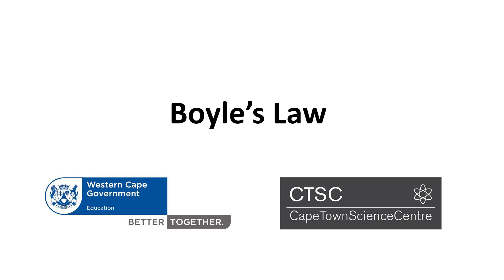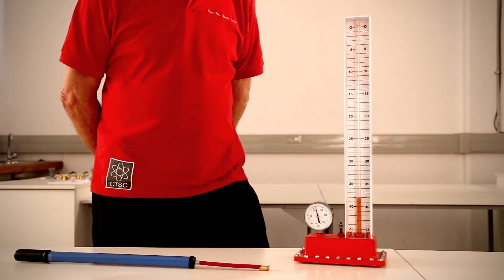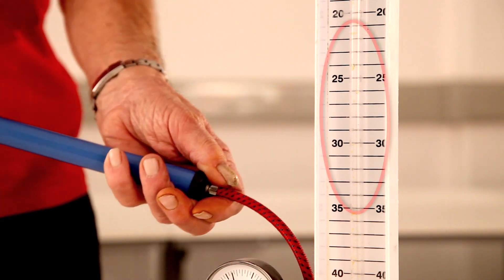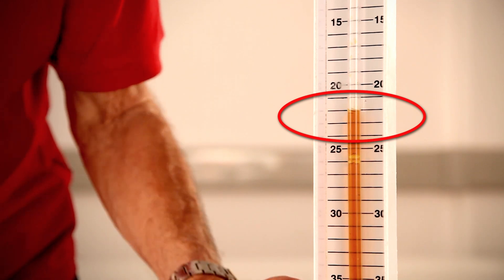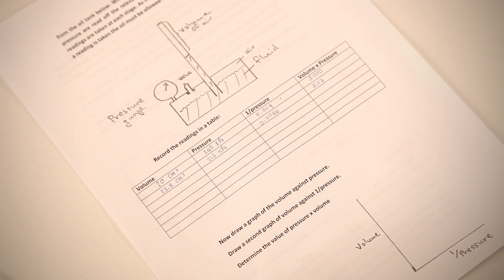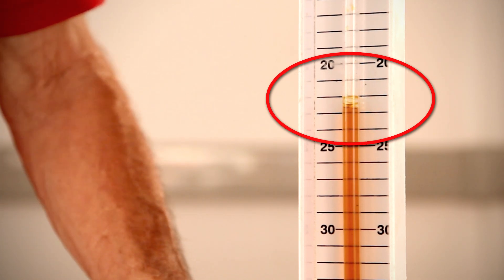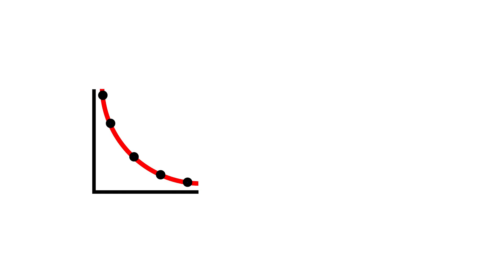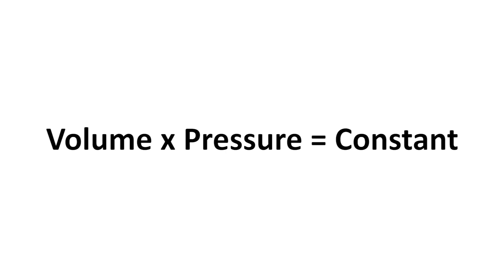CTSC practical experiment - Boyle's Law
Boyle's Law states that for a given mass of a gas at constant temperature, the volume is inversely proportional to the pressure.